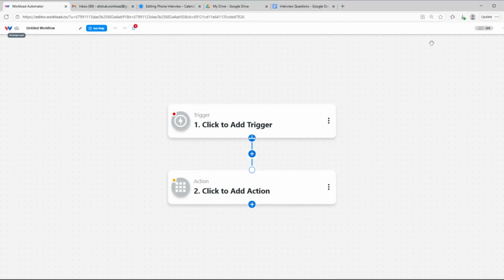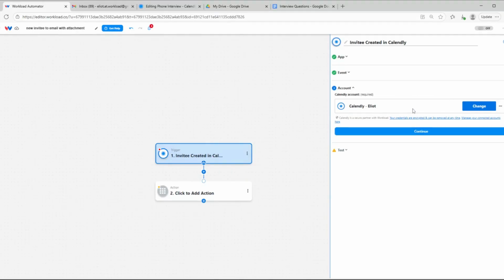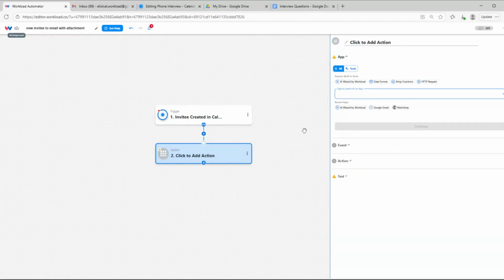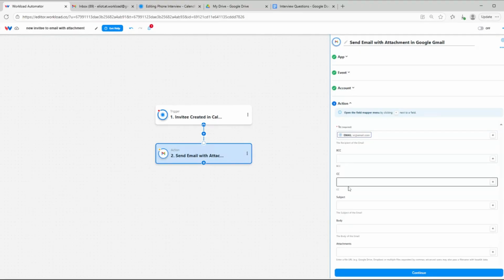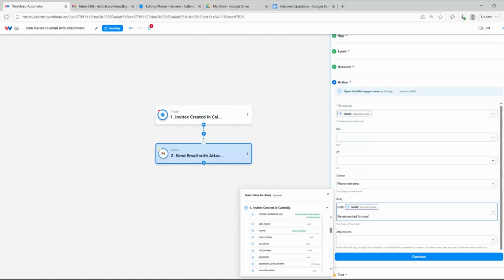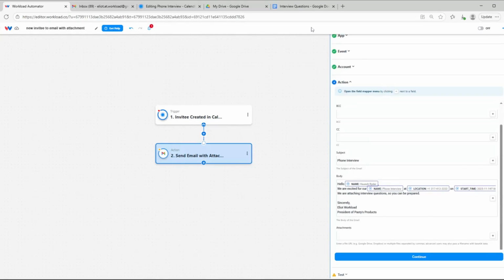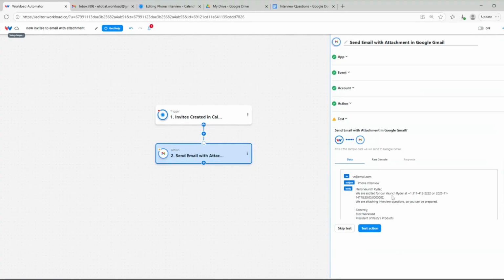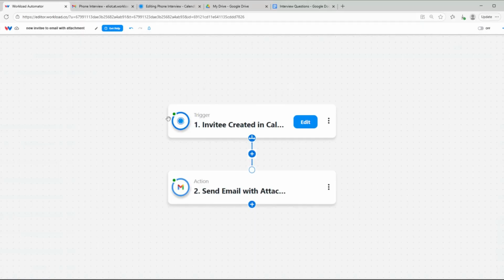Calendly to Gmail Automation | Send Email with Attachments Automatically 📅📧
Join Eliot as he shows you how to build a workflow that automatically sends an email with an attachment in Gmail whenever a new invitee is created in Calendly.

This version keeps things simple — no AI Wizard required. You’ll learn how to connect Calendly and Gmail directly in Workload, map your invitee data, and include attachments like PDFs or images in your outgoing emails.

Perfect for confirmations, welcome packets, or client resources sent right after someone books with you.

✅ How to trigger Gmail actions from new Calendly invitees
✅ How to automatically send emails with file attachments
✅ How to personalize messages using Calendly data
✅ How to automate confirmations and client onboarding steps